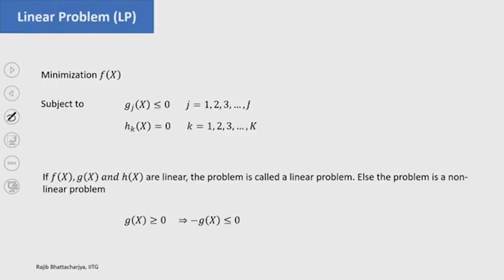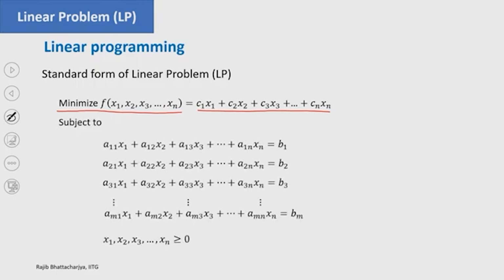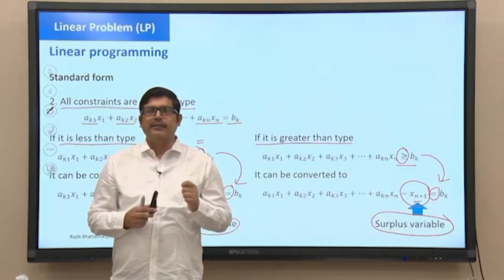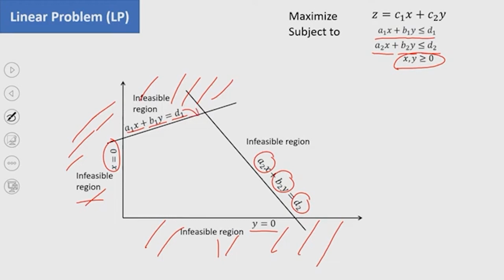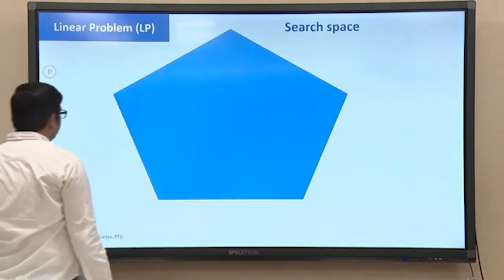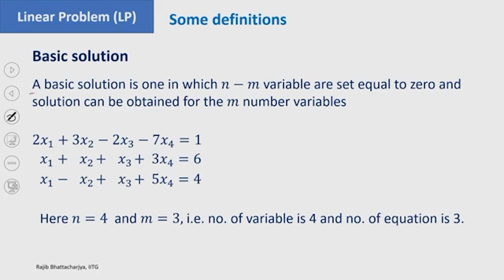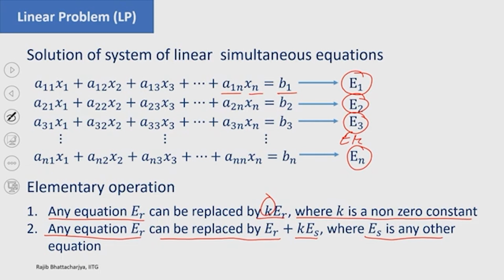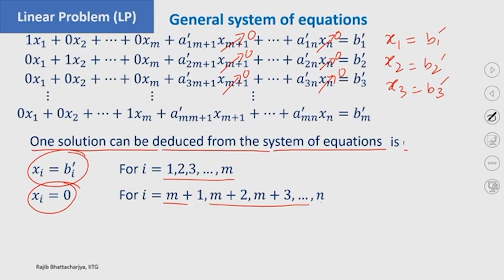Lec 3: Introduction to Linear Problem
Course Name : Lec 3: Introduction to Linear Problem
Subject : Optimization methods for Civil engineering